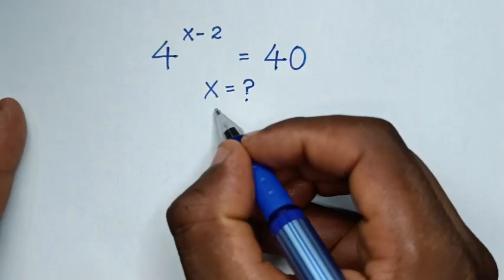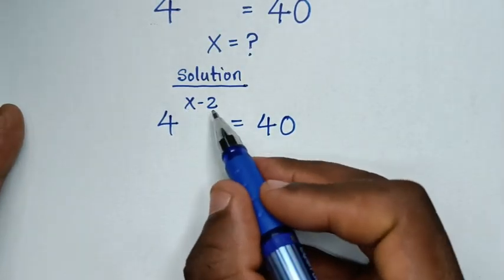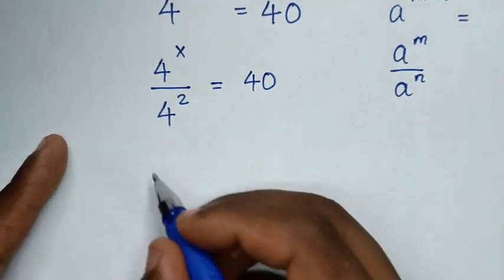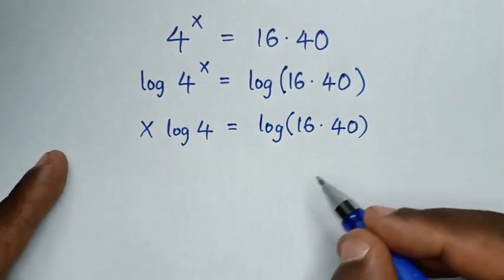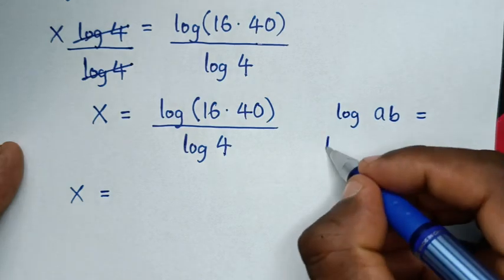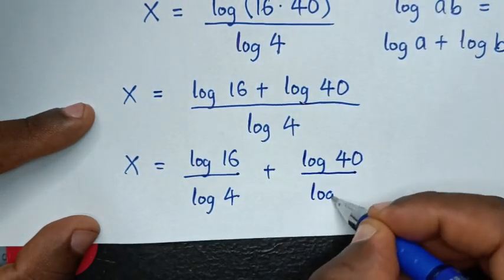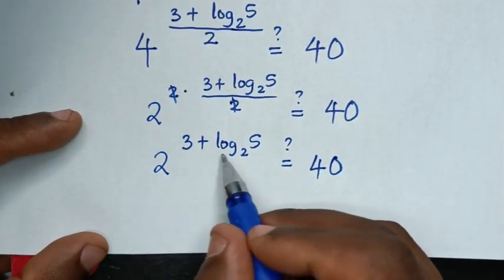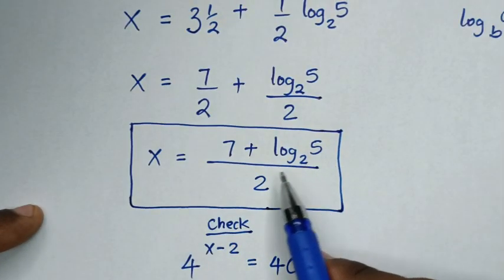Harvard University Interview Tricks.